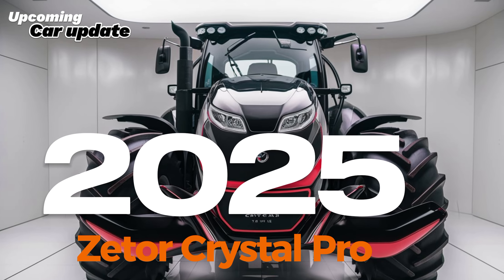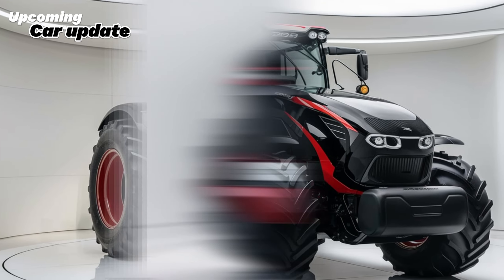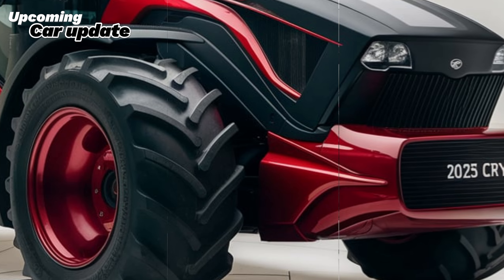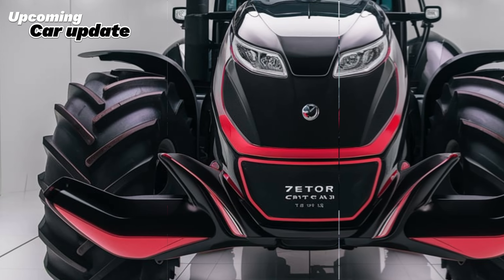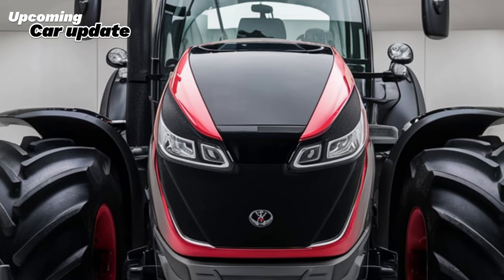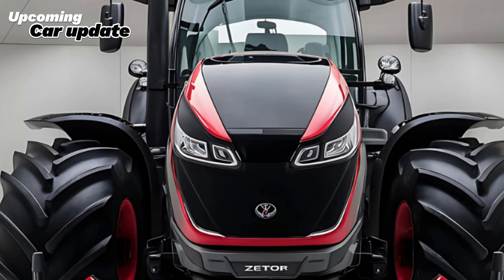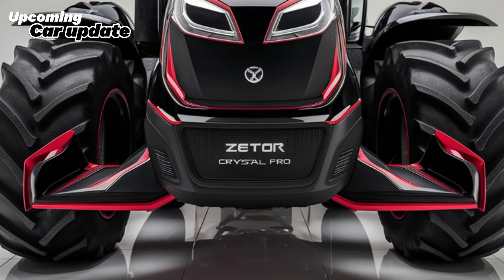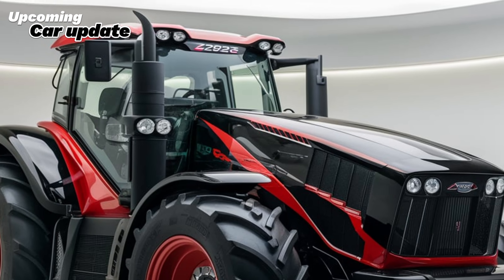2025 Zetor Crystal Pro vs Competitors: Which Tractor Dominates?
2025 Zetor Crystal Pro vs Competitors: Which Tractor Dominates?

Description:

In this video, we take a deep dive into the all-new 2025 Zetor Crystal Pro Tractor. This beast is redefining what’s possible in the world of modern agriculture, offering groundbreaking features, incredible horsepower, and advanced technology. Whether you’re a large-scale farmer or running a small operation, this tractor delivers the versatility, efficiency, and reliability you need to boost your productivity. Don't miss this in-depth review of the Zetor Crystal Pro – it's going to be a game changer!

Titles:

1. "2025 Zetor Crystal Pro vs Competitors: Which Tractor Dominates?"
2. "How the 2025 Zetor Crystal Pro Revolutionizes Farming"
3. "Zetor Crystal Pro Tractor: Full Performance Test!"
4. "Top 5 Features of the 2025 Zetor Crystal Pro Tractor"
5. "Is the 2025 Zetor Crystal Pro Worth the Hype?"
6. "Zetor Crystal Pro 2025: The Best Tractor for Your Farm?"
7. "Hands-On with the 2025 Zetor Crystal Pro: Everything You Need to Know!"
8. "How the Zetor Crystal Pro’s Technology Will Save You Time and Money"
9. "2025 Zetor Crystal Pro Tractor: A Farmer’s Dream Come True"
10. "Zetor Crystal Pro 2025 Review: The Ultimate Workhorse?